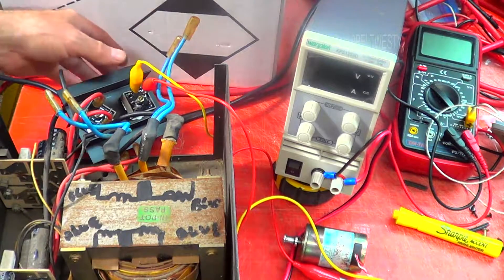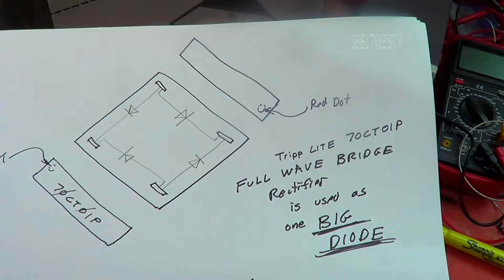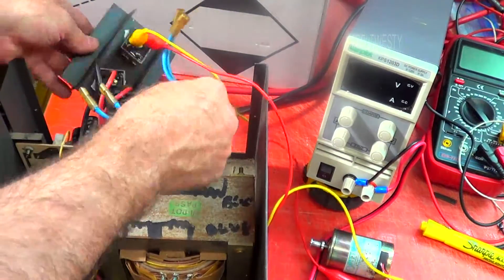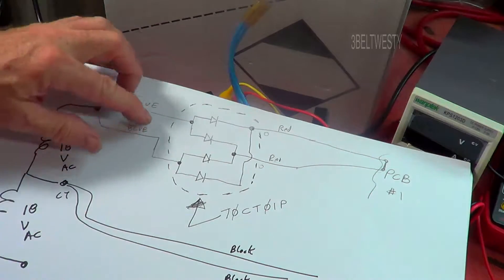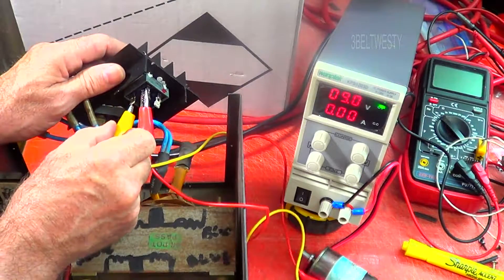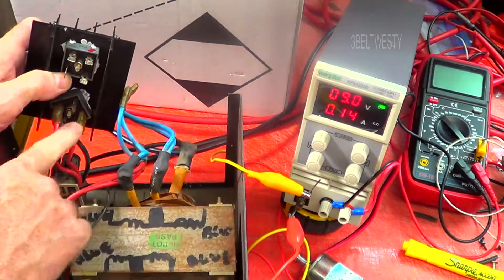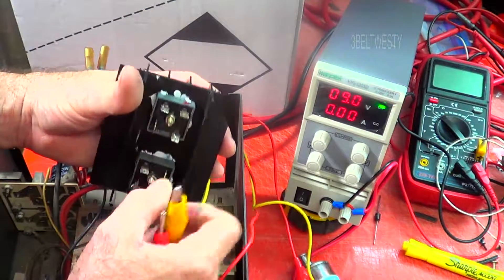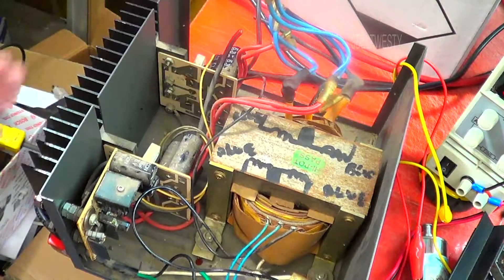Tripp Lite PR40 vid03 70CT01P bridge rectifier explained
In the PR40 the 70CT01P bridge rectifier part is used electrically as one BIG diode. i.e.it is NOT used as a bridge rectifier in the circuit, more like one BIG diode .  The part is a bridge rectifier, it is not used as a bridge in the Tripp Lite circuit. Hopefully this will help with the confusion about what 70CT01P is and how it is used.